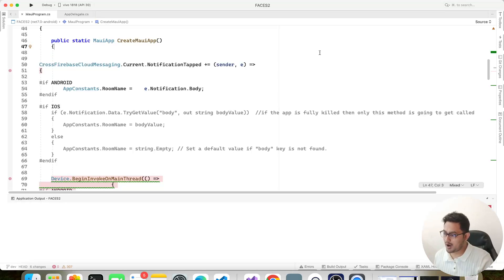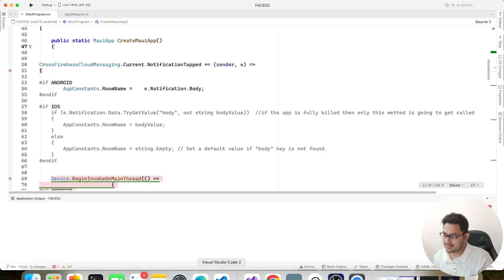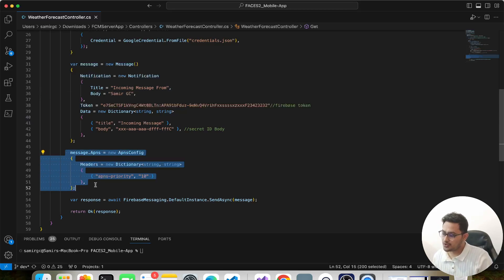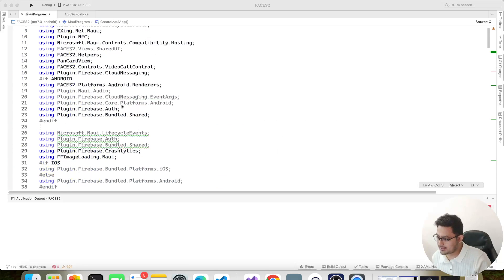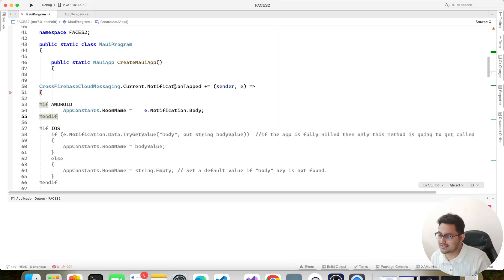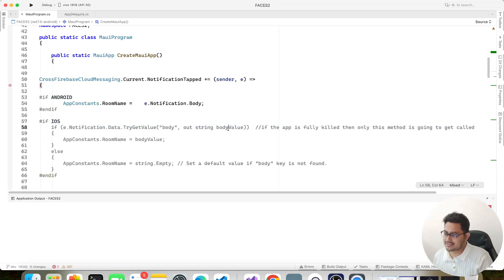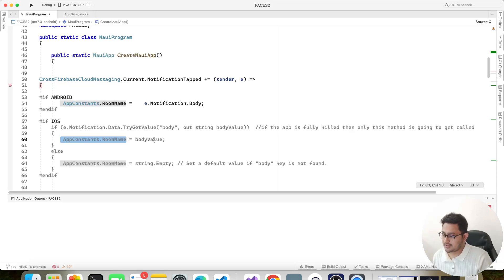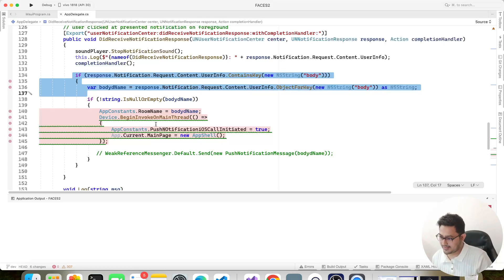Dotnet MAUI Push Notification Tapped Handling in Foreground and Background